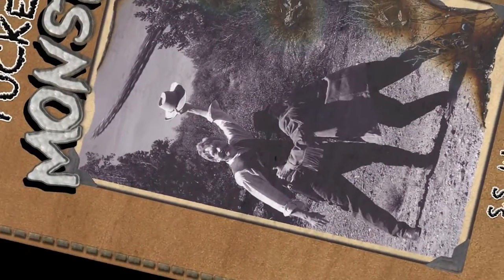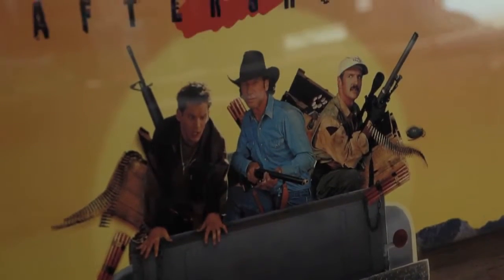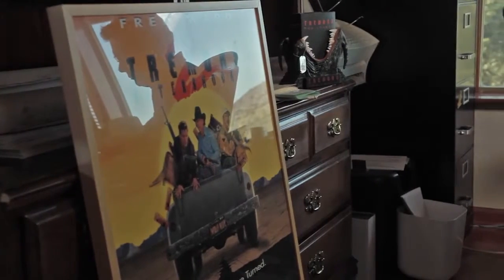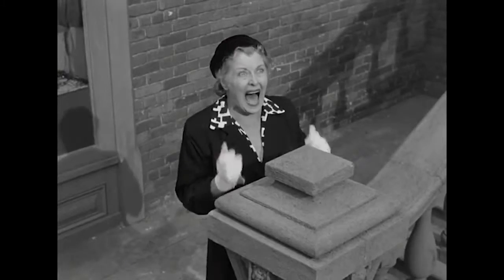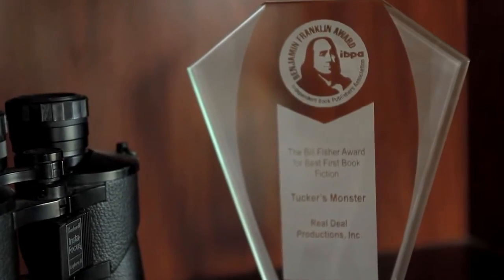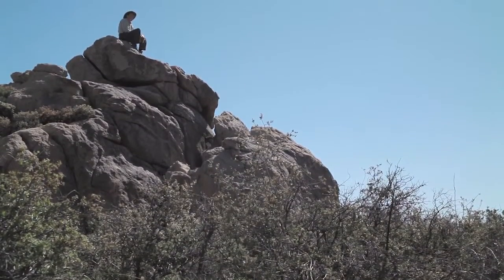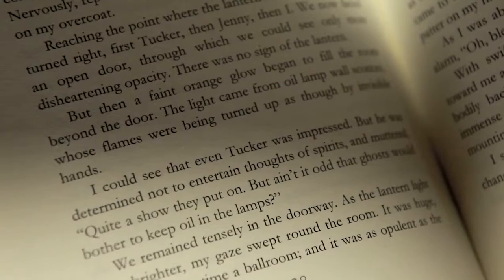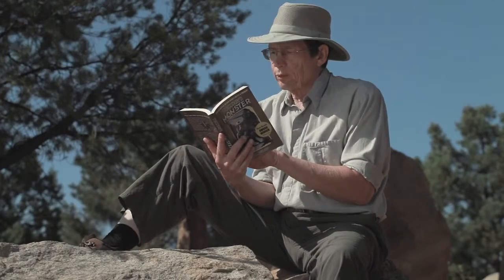SS Wilson Tucker's Monster Undercovered author by from Virgi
Promo piece on SS Wilson, author of Tucker's Monster and Fraidy Cats. Produced by Virgil L Harper/Yb Productions, LLC.
This is one of a series on self-published writers. SS Wilson is a screenwriter with credits on such movies as Short Circuit, Batteries Not Included, Heart and Souls, Tremors. He is also a producer and director in the film industry.